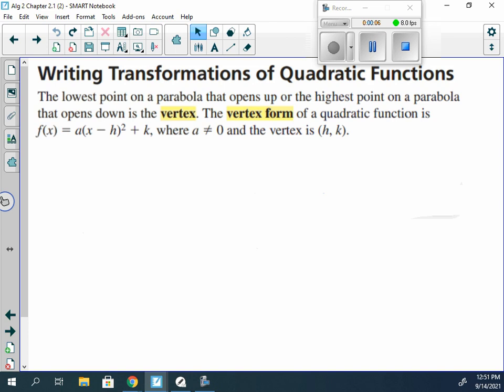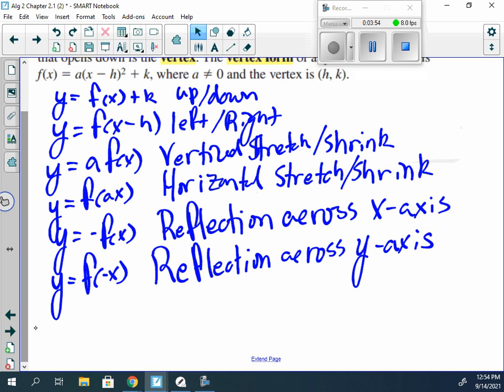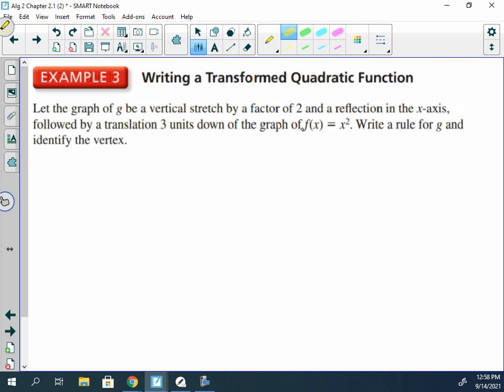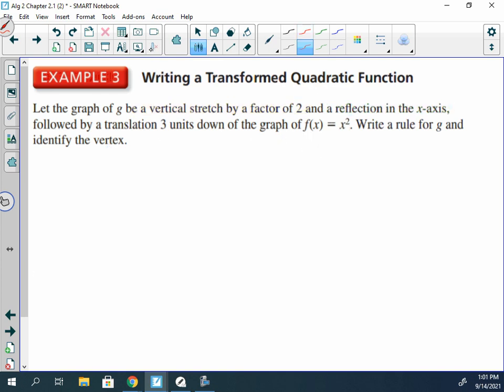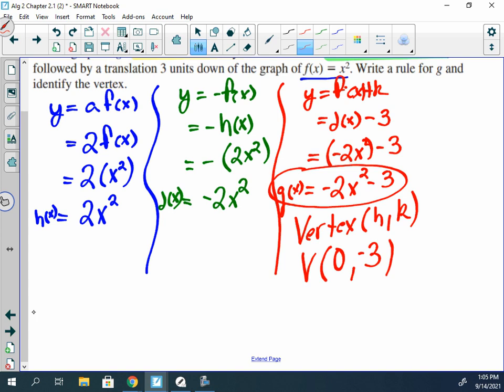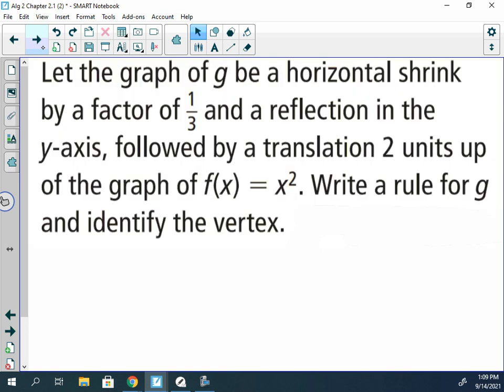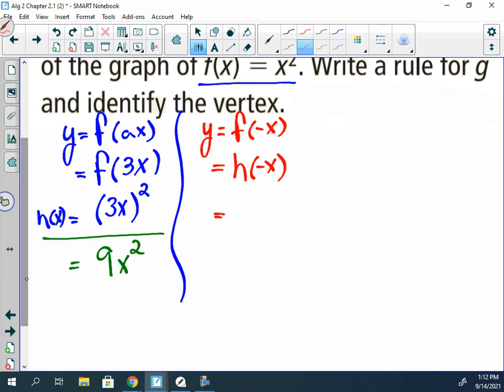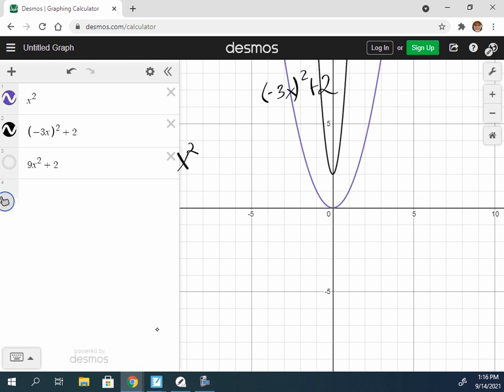Algebra 2 Chapter 2.1 (2)